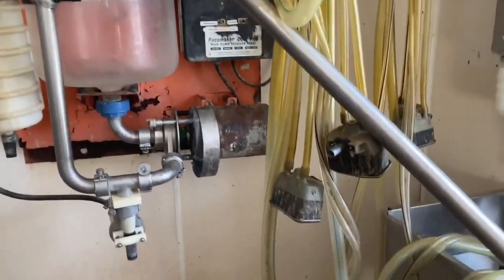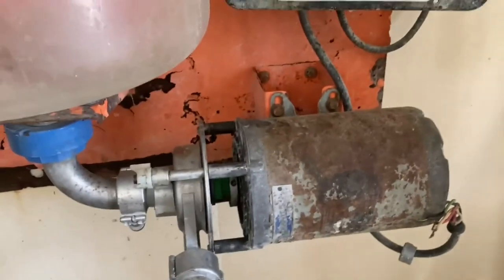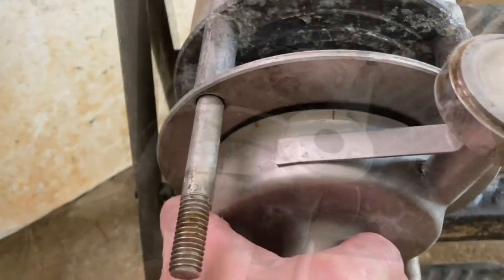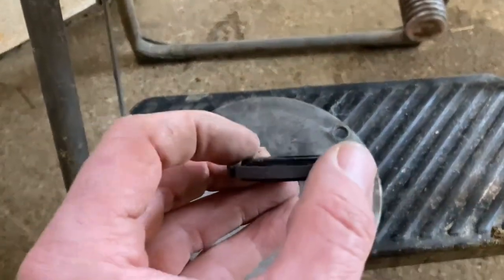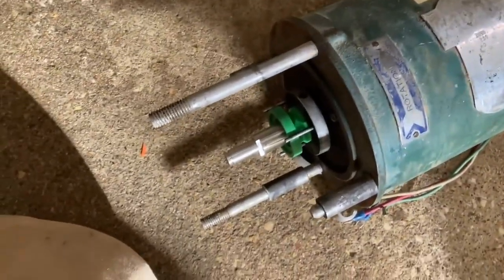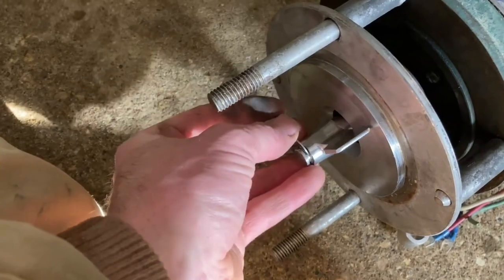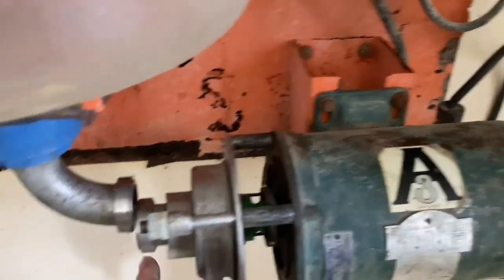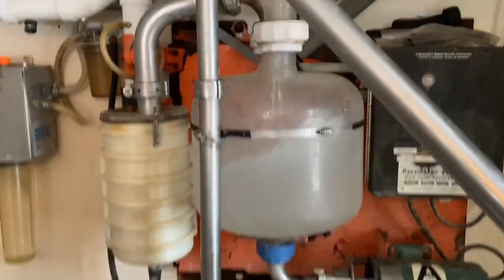how to replace the milk transfer pump in the milk house for a dairy farm